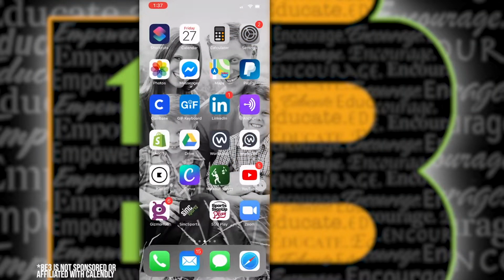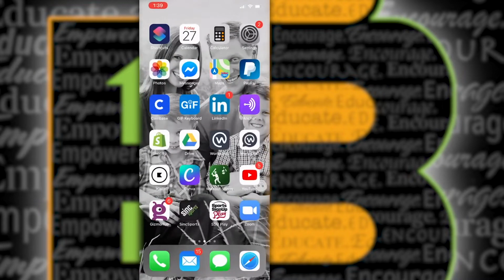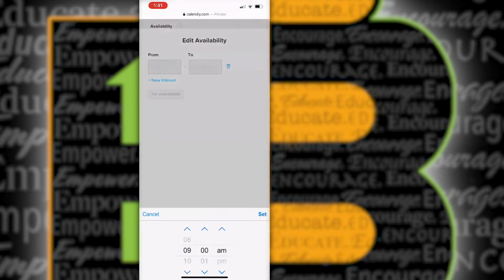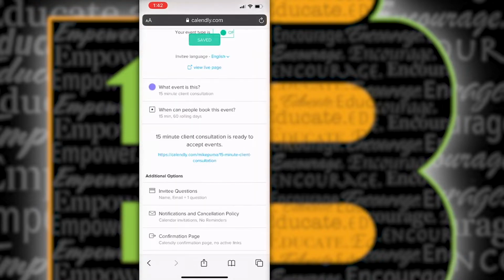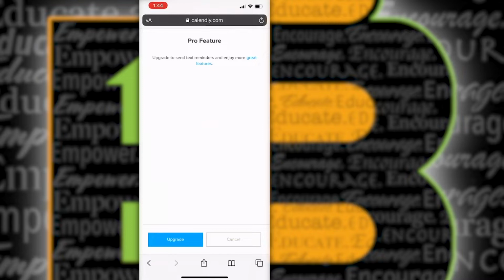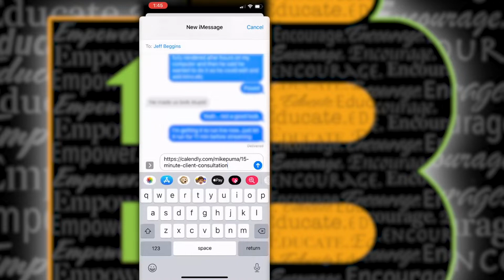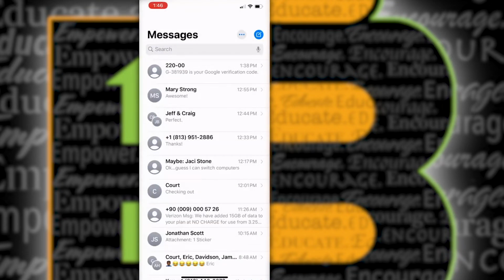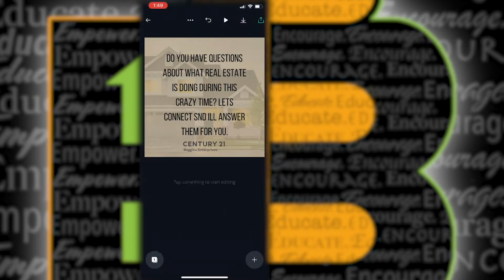2 great tools to set client appointments virtually - Marketing Monday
Today's marketing Monday, Mike Puma gives us two easy tools you can use to set client appointments virtually. The versatility and ease of both Zoom Web Conferencing and Calendly added to your marketing arsenal will keep you productive through this uncertain time.